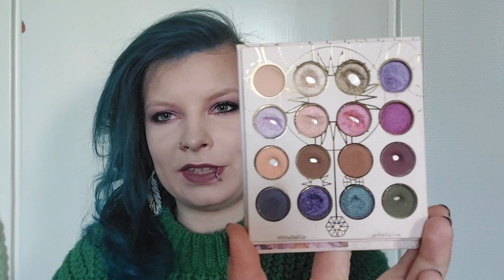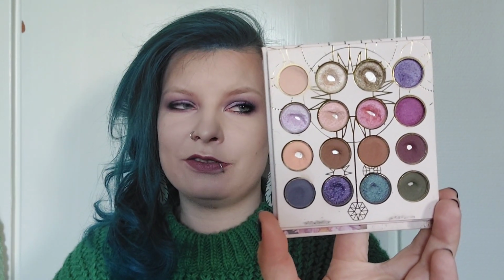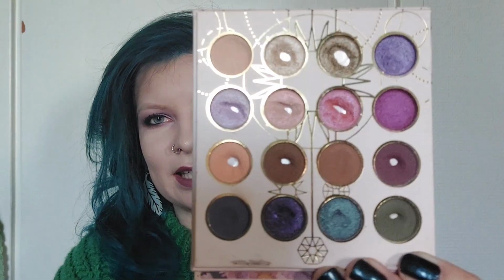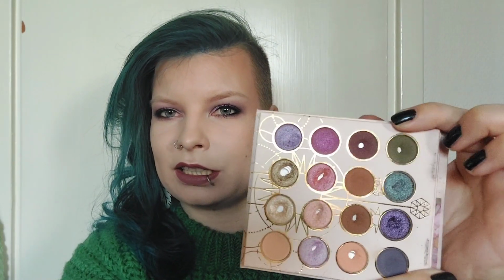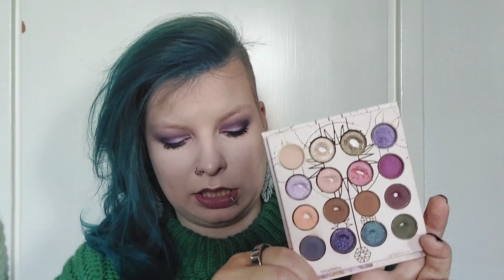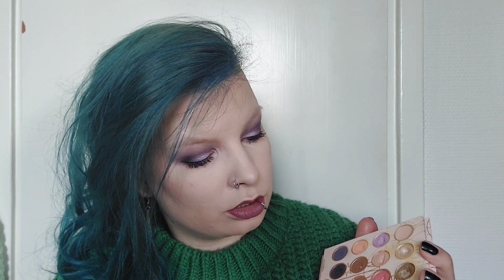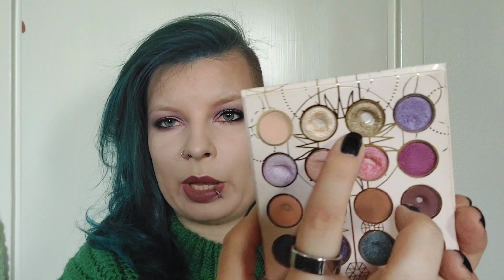Pan That Palette 2025 | INTRO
This is my introduction for panthatpalette project for 2025.

As always everything is cruelty free without a testing parent company and if not I'll let you know!